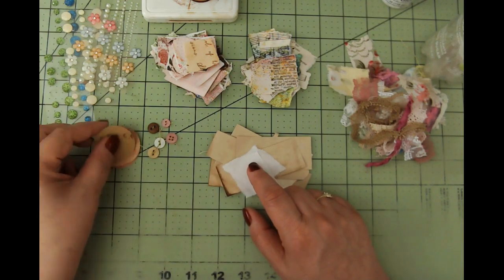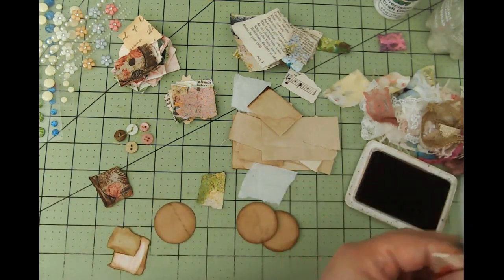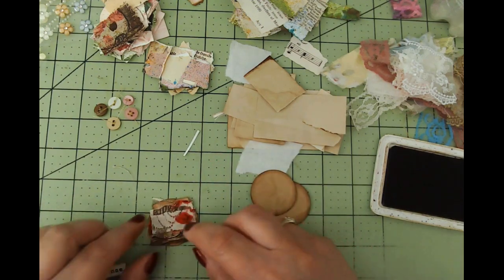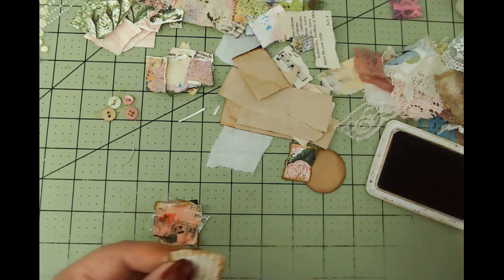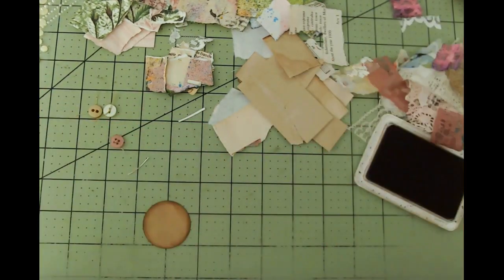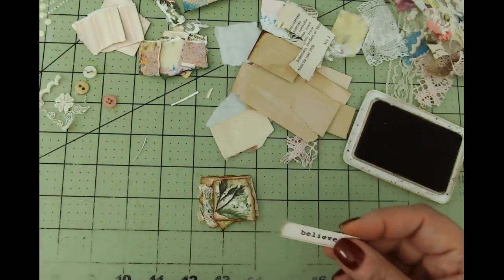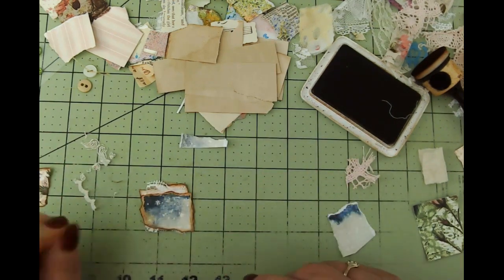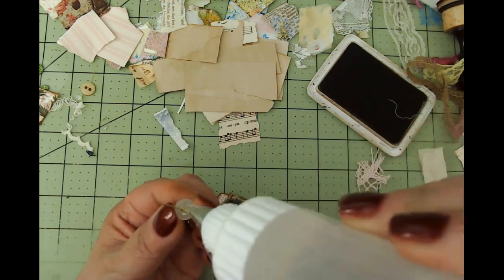Tab Clusters - Crash Your TRASH - Ep 9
Hello friends,

Welcome to Crash Your TRASH – Episode 9. Today, we are making Tab Clusters. I love doing clusters to use my scraps. These are bite size and adorable! They measure about 1.5 inches squared.